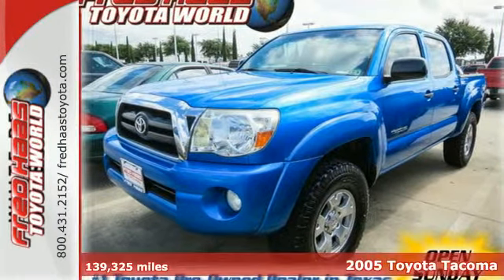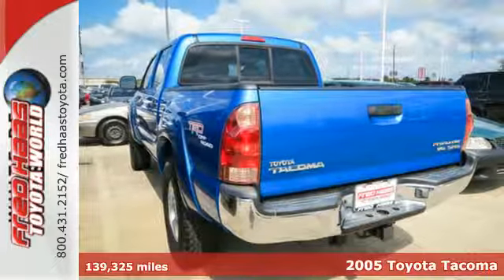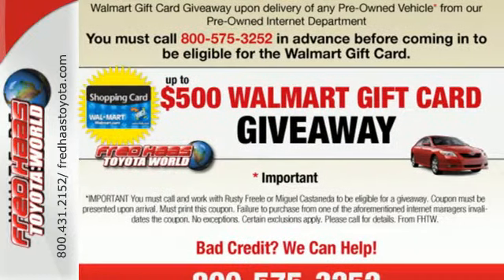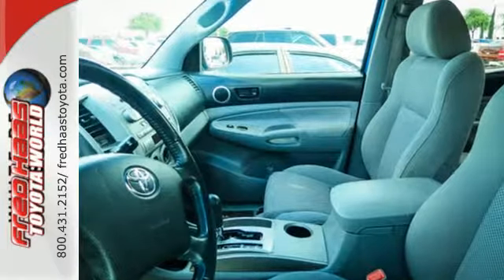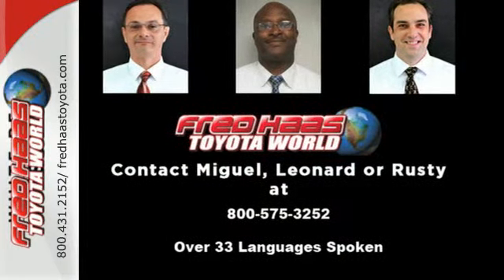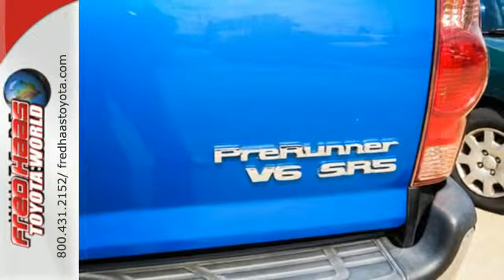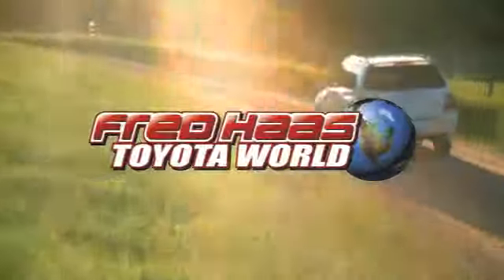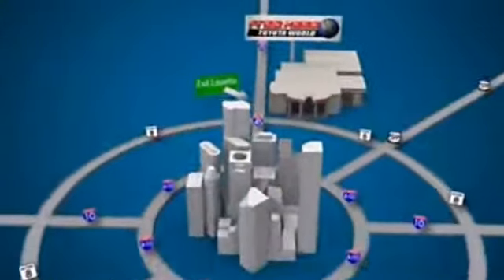2005 Toyota Tacoma Spring Houston, TX 5Z067955P - SOLD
Year: 2005
Make: Toyota
Model: Tacoma
Trim: Truck
Engine: 4.0L 24-valve V6 VVT-i
Transmission: 5-Speed A/T
Color: Blue
Interior: Gray
Mileage: 139325
Stock #: 5Z067955P
SR5 PreRuner..DOUBLE CAB...DEALER MAINTAINED..SERVICE RECORDS AVAILABLE..COMES WITH 2 KEYS 2 REMOTES(if avail.)..VERY NICE..MUST SEE..FREE AND CLEAN CARFAX...IF YOU ARE IN THE MARKET FOR A NICE TOYOTA TACOMA PreRunner THEN MAKE SURE YOU COME AND SEE THIS ONE BEFORE YOU BUY.. CALL BEFORE YOU COME..BRING YOUR DRIVERS LICENSE AND INSURANCE..BE READY TO BUY..PRICED TO SELL..SEE YOU SOON!

Address:
20400 I-45 North